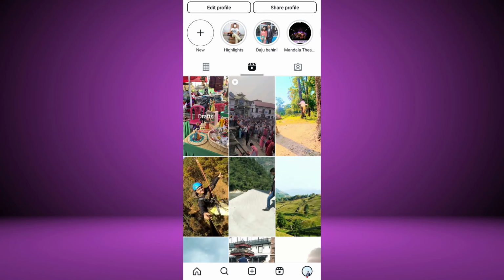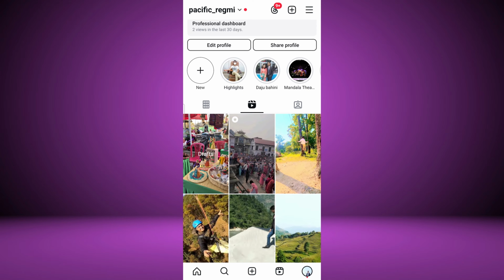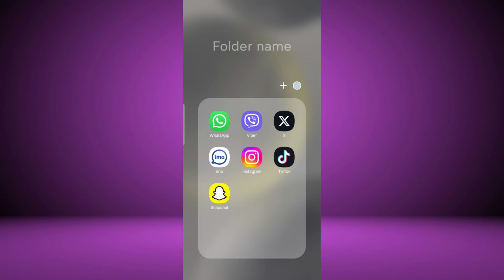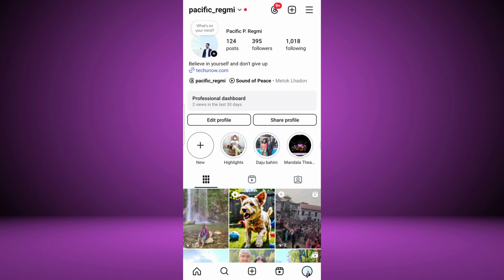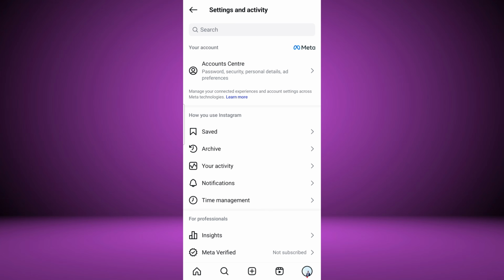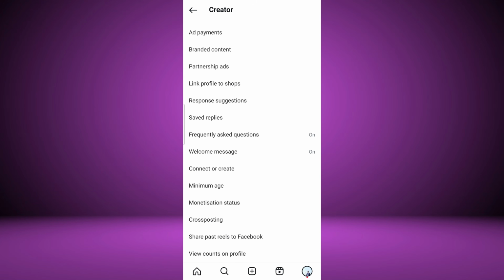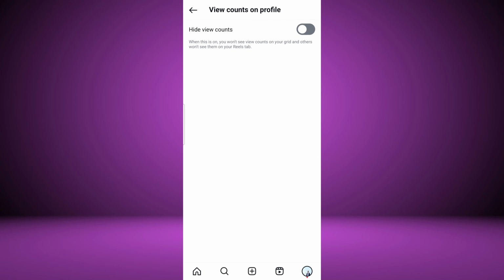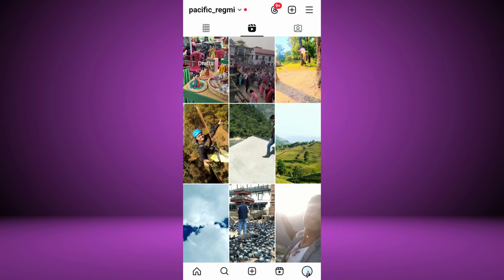How To Hide View Count On Instagram Profile | Hide View Count On Insta Reels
Do you want to hide the view count on your Instagram profile? You can hide view count on Insta reel with just a few simple steps.

Hiding the view count on your Instagram profile means that the number of views your posts, Reels, or videos receive will no longer be visible to your followers or visitors.

While you can still see the view counts privately, they will not be publicly displayed on your profile.

Many users choose to hide their view counts to reduce pressure, anxiety, or competition related to post performance. It allows you to focus more on sharing content you love rather than worrying about how many views it gets.

Hiding view counts can also create a more relaxed and positive experience for both you and your audience on Instagram.

🔶STEPS🔶
To hide the view count on your Instagram profile,
1. Open the Instagram app on your mobile device.
2. Tap on your profile picture at the bottom right corner to go to your profile.
3. Tap on the three horizontal lines menu at the top right corner of the screen.
4. Scroll down to the For Professionals section and select Creator tools and controls under it. This option may not be available to personal accounts so make sure your account is professional.
5. Scroll down to the view counts on the profile and tap on it.
6. Find the option "Hide view counts" and toggle the switch to turn it on.

When you enable this toggle switch button, your Instagram profile will no longer display view counts to your followers and visitors!

- - - - - - - Similar videos:- - - - - - - - -

This Video Includes:
○turn off view count on Instagram profile
○hide view count on instagram profile reels video
○hide view count on Instagram profile grid